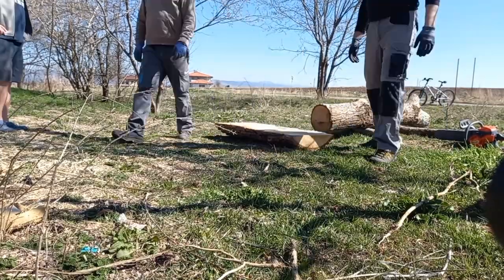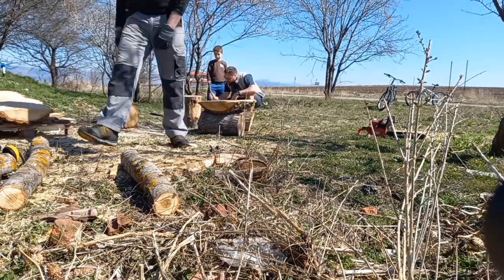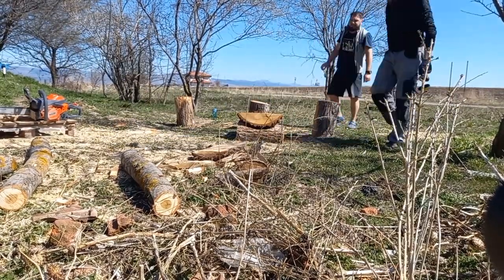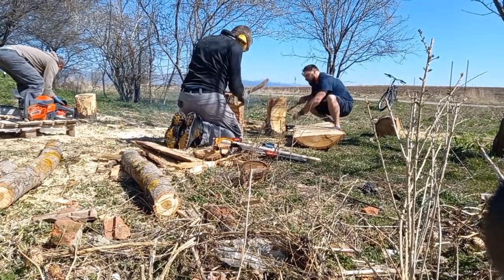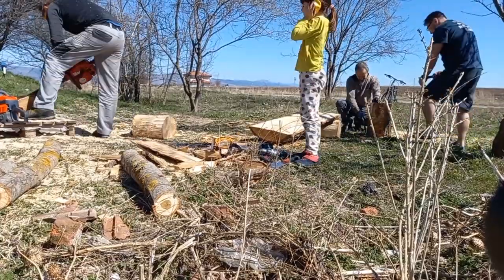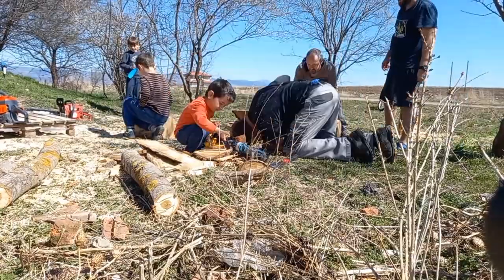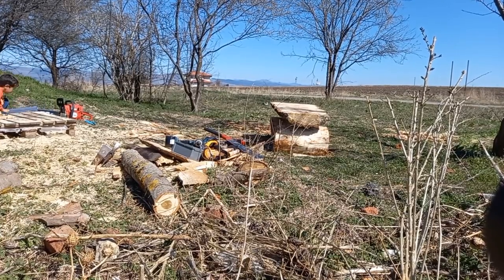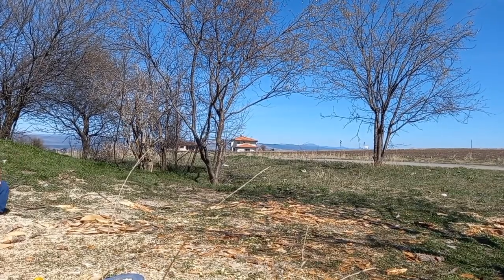Rustic benches out of poplar slabs - a timelapse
Two weeks ago I showed you how we cut slabs out of a piece of large poplar trunk. Now we made the benches so you get a long timelapse + some background info and context for the project!